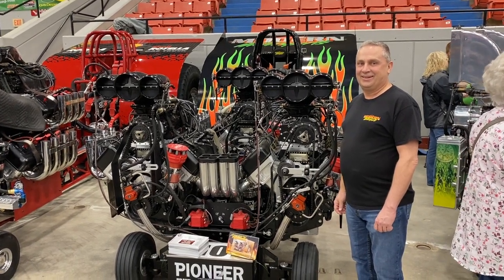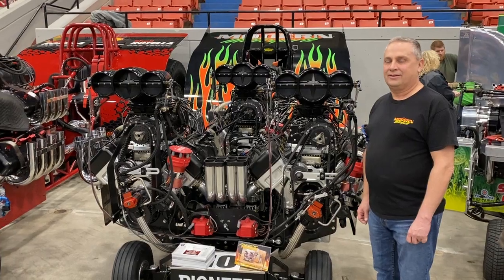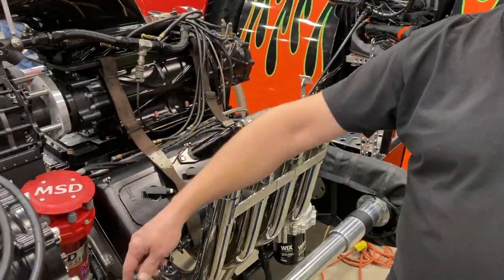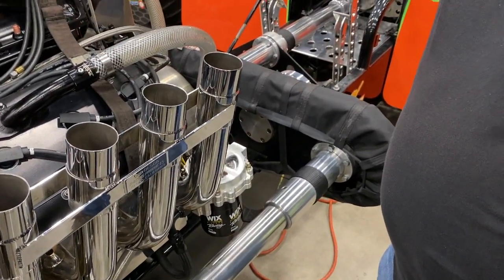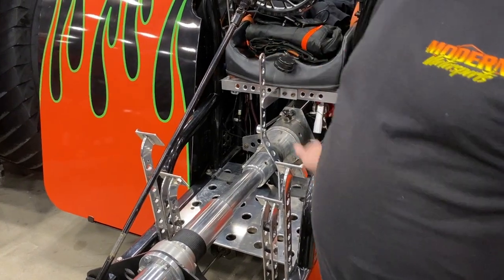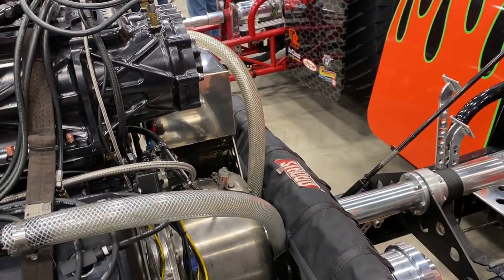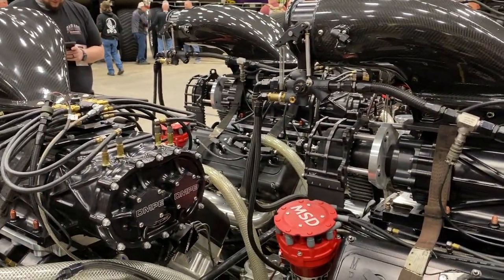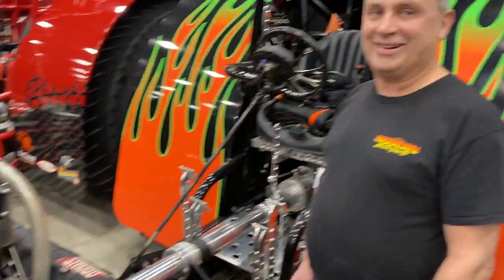How MULTI-ENGINE Tractors Work!!!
Les Korporal explains how they get 3 or more motors to work together!!